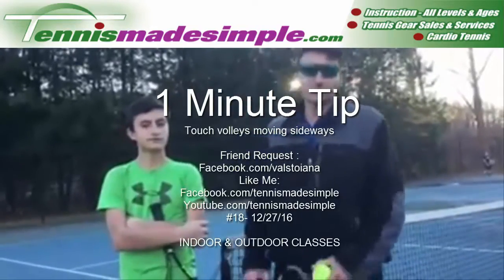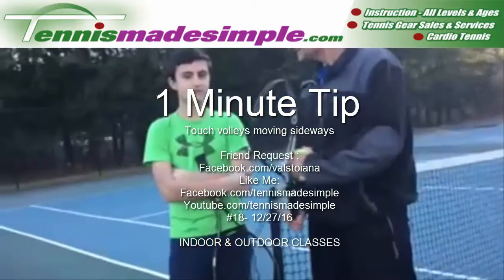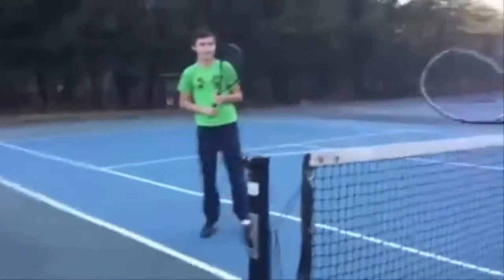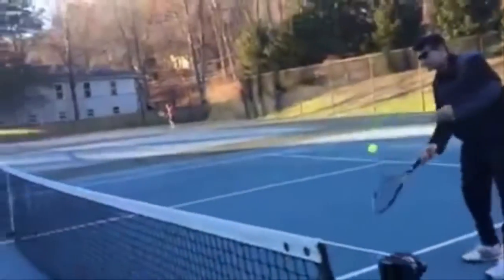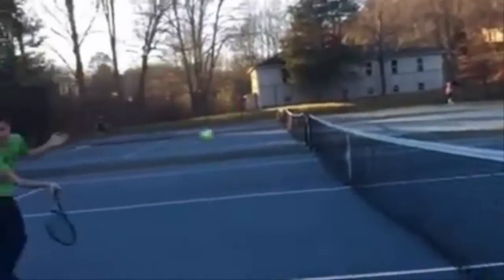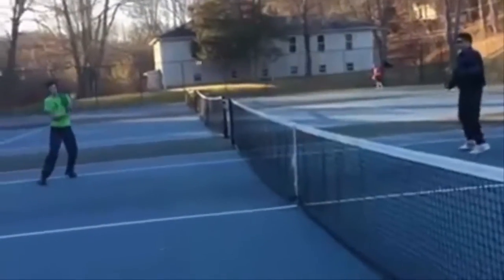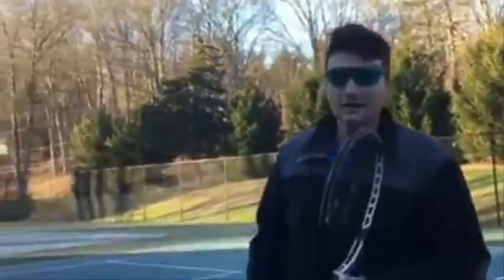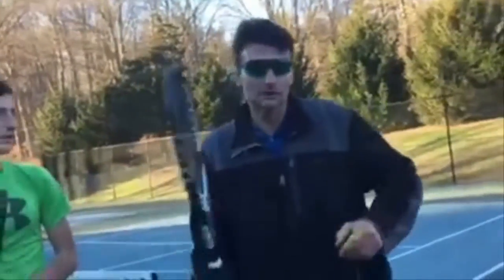romanian volley drill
Move sideways across the net as your touching the ball with your partner